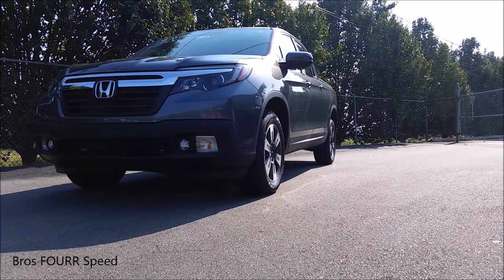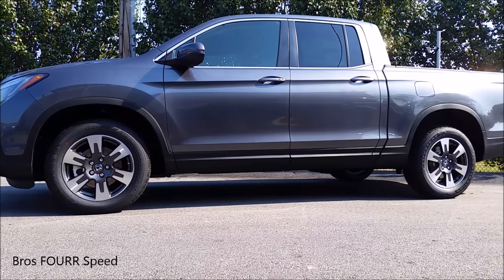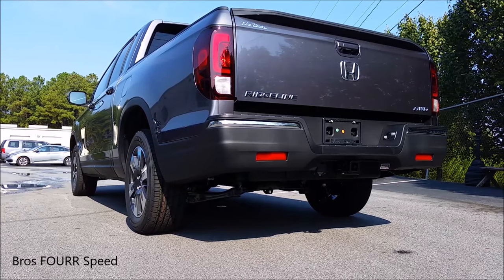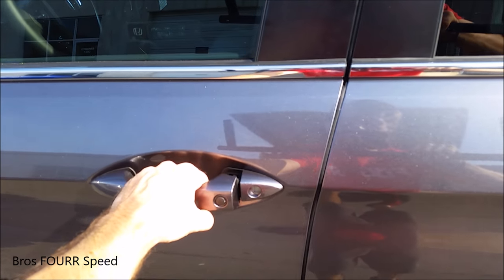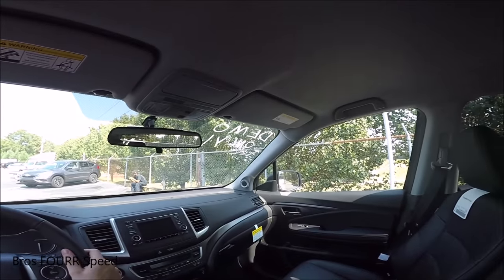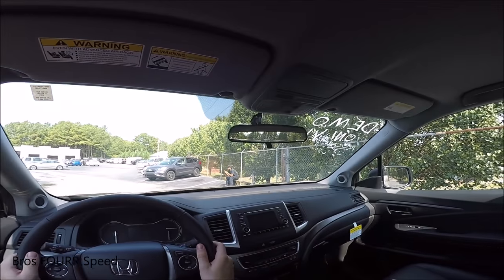2017 Honda Ridgeline RTL AWD: Start Up, Test Drive, Exhaust and Review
Checking out the all new Honda Ridgeline!  This is a great truck that has a lot to offer, a lot of storage space both interior and in the bed.  The locking box under the bed is very cool.  This truck has great towing with the awd system and a lot of technology on the interior features.